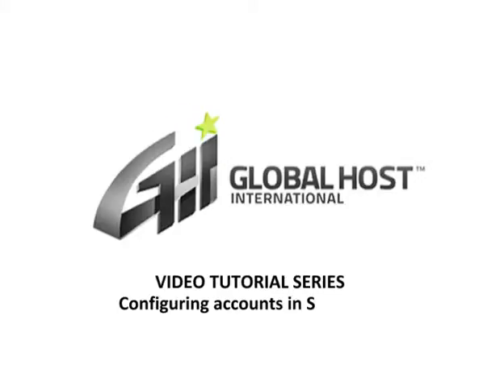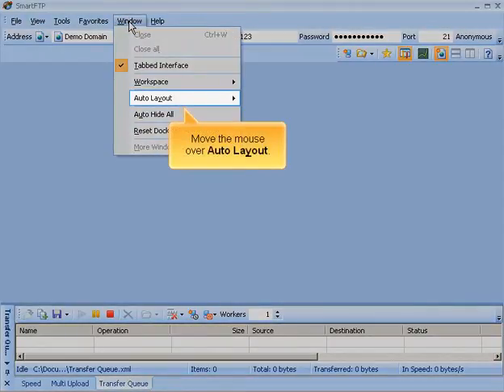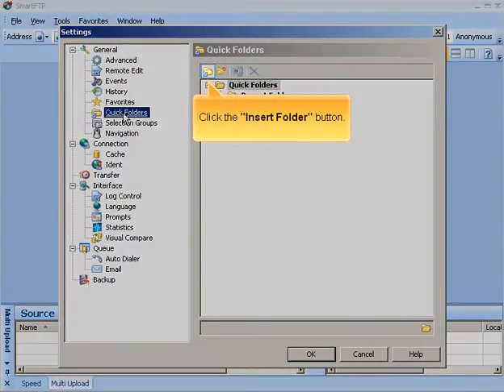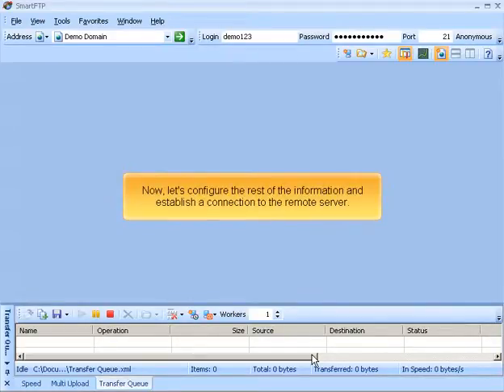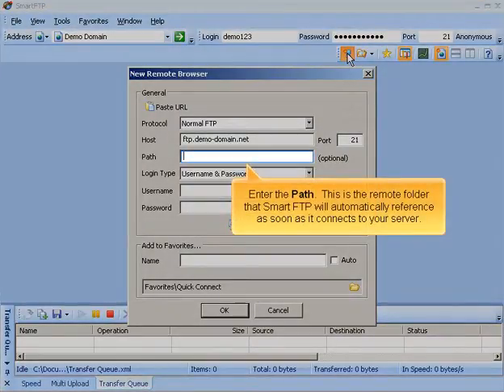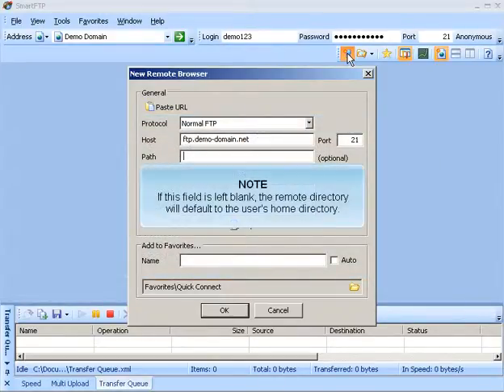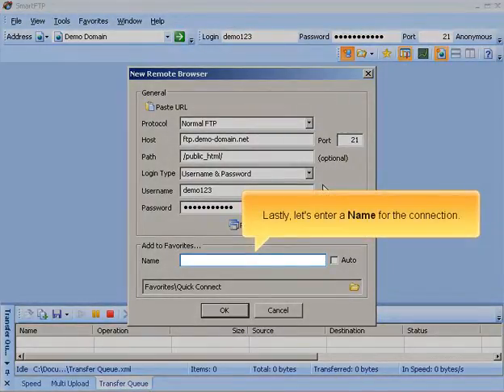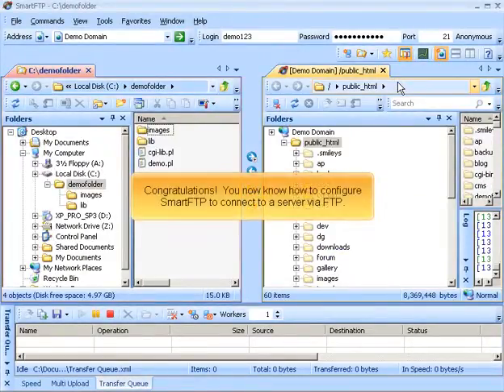Configuring your account in Smart FTP